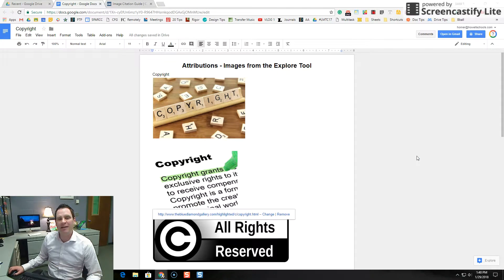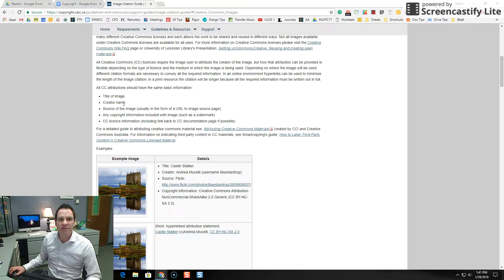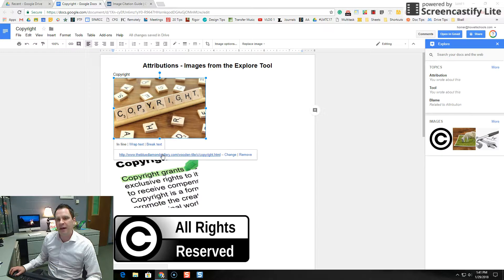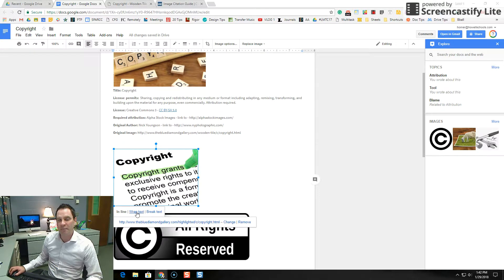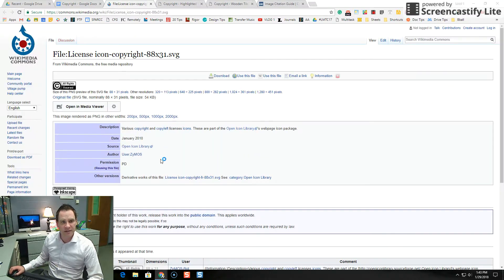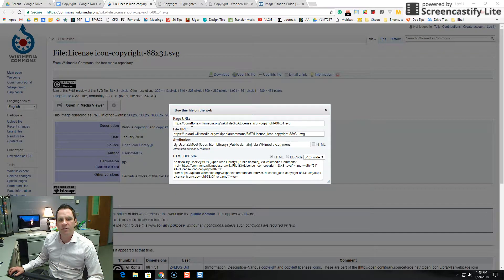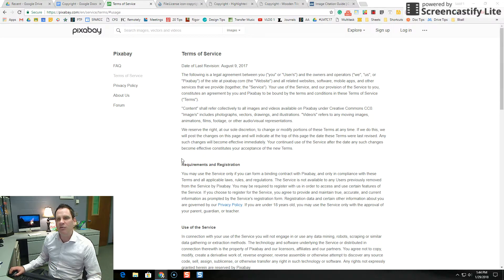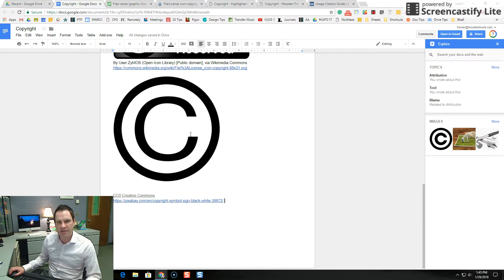Cite Your Images | Using Google's Explore Tool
You've inserted some images to your Google Doc or Slides using the Explore tool. Google has identified these as images licensed to be used with minimal restrictions, but how do we give attributions to these images?